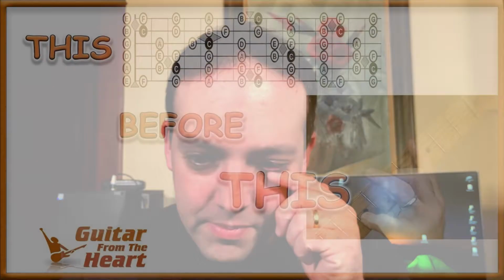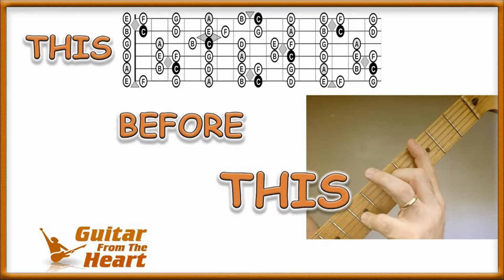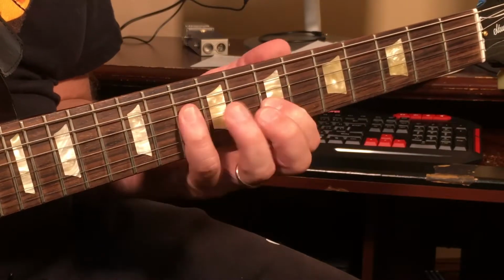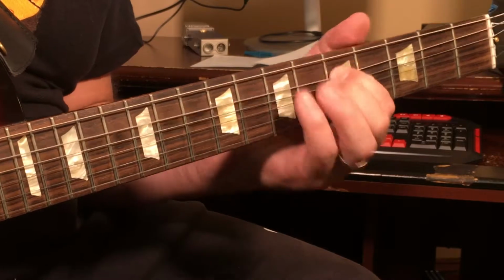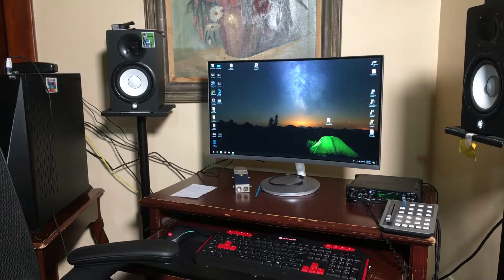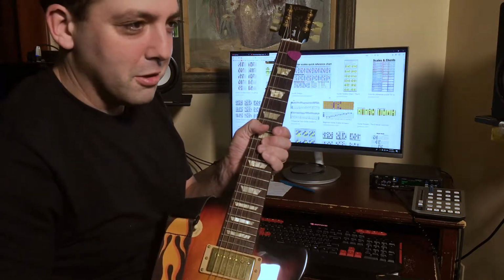Your Fingers Need Directions - Guitar Playing Advice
Yes, I said your fingers need directions...
Doesn't make sense? Watch the video :)

Play The Guitar From The Heart,
And Have Fun With That!

-Dan